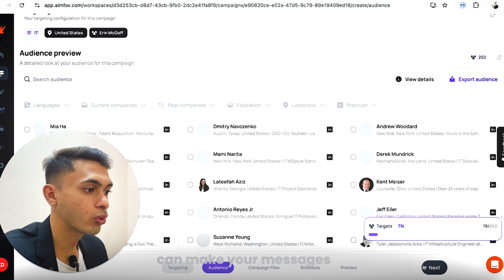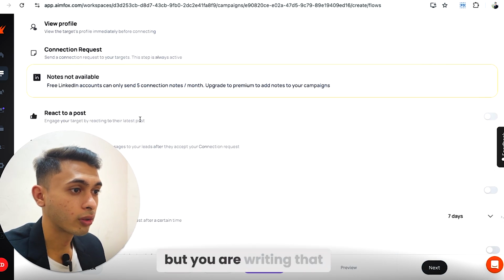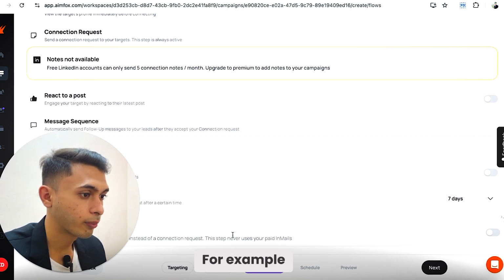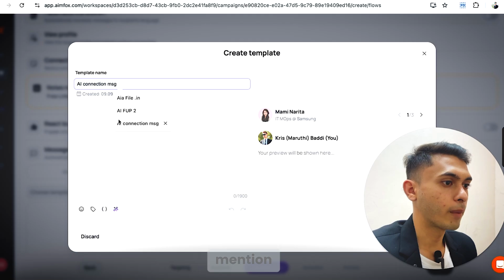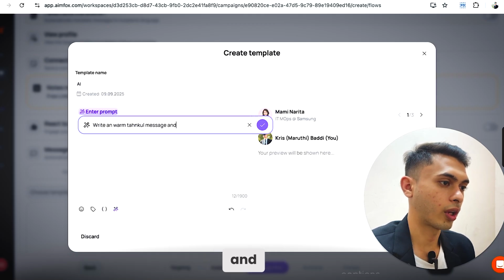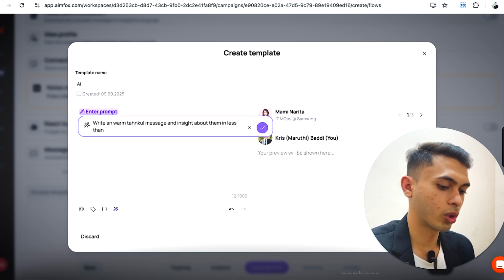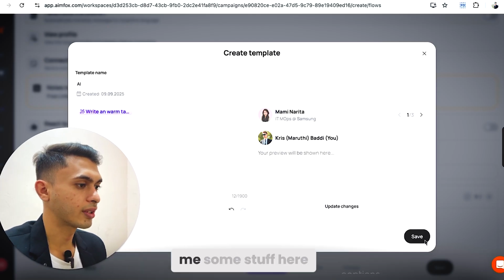The SCARY Truth About How to Get Clients on LinkedIn | Marty Automates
Are you wasting time on LinkedIn with tactics that don't get results?

Many people are blasting out connection requests and posting randomly, seeing little to no client acquisition. This video reveals a counterintuitive approach that helped one client go from 1% response rates to 12% in just two weeks.

In this video, I break down the core issues with typical LinkedIn advice and introduce a strategic, three-pillar system for client acquisition without ads or complex profiles. You will learn:

* The three pillars of an autopilot client acquisition system: Content Attraction, Smart Connections, and a Referral Engine.
* How to optimize your LinkedIn profile to act as a 24/7 sales machine that attracts ideal clients.
* Step-by-step automation processes using AI to find prospects, craft personalized messages, and schedule content, saving you hours of manual work.
* Exact targeting strategies to identify warm prospects based on engagement patterns and how to turn cold prospects into receptive connections.
* A messaging framework using AI that lands high-value projects without sounding robotic.

As Kris from Lead Gen Kris, I specialize in real automation strategies for lead generation. This system reflects how I scaled an agency to $600K/month using LinkedIn. By the end of this video, you will understand how to transform your LinkedIn efforts into a scalable client acquisition channel, moving from frustrated user to strategic growth expert.